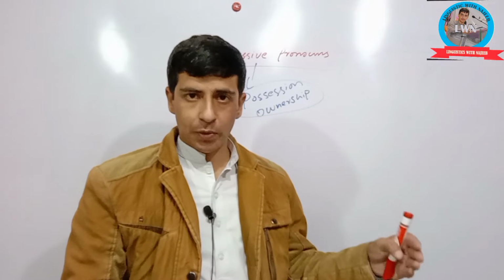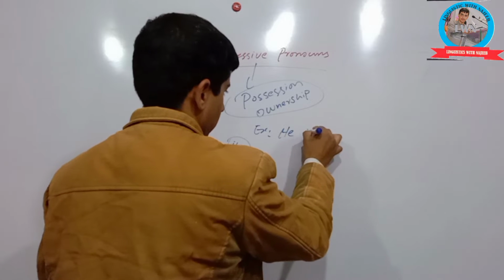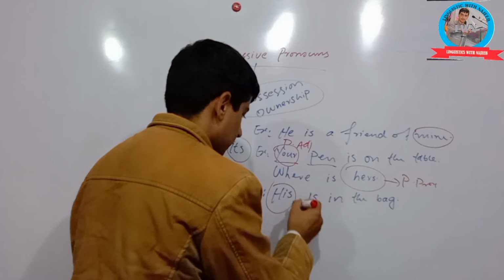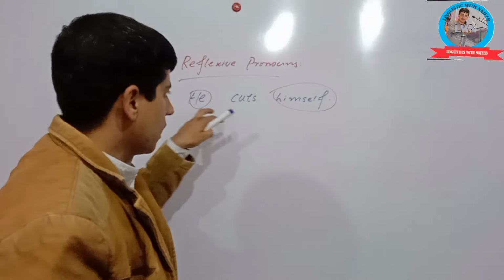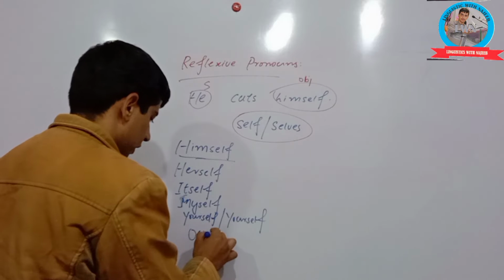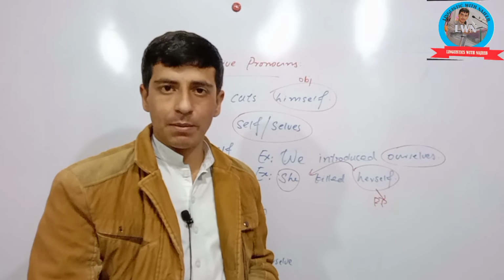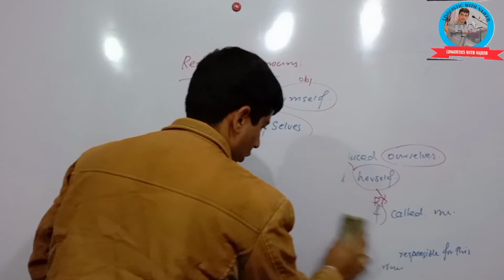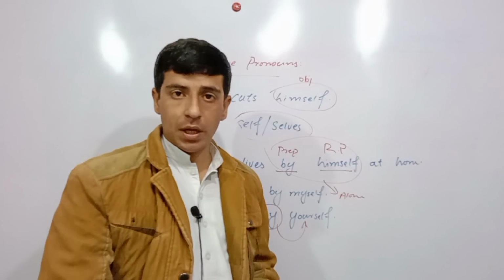Possessive pronouns| Reflexive pronouns